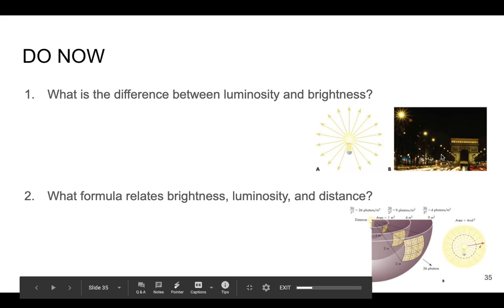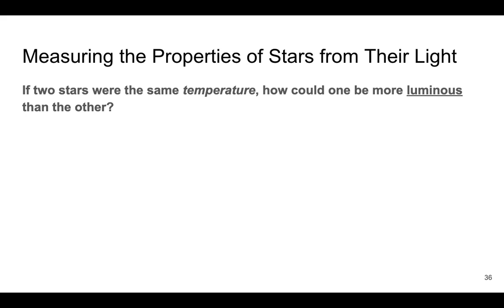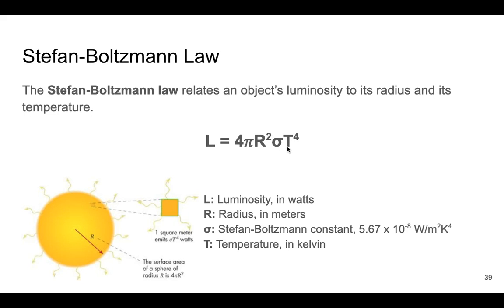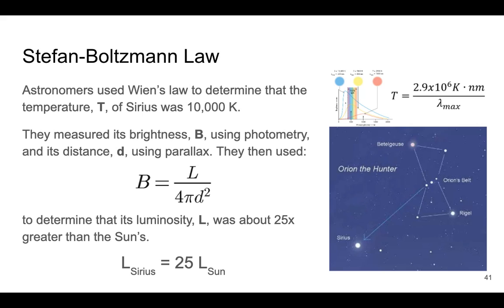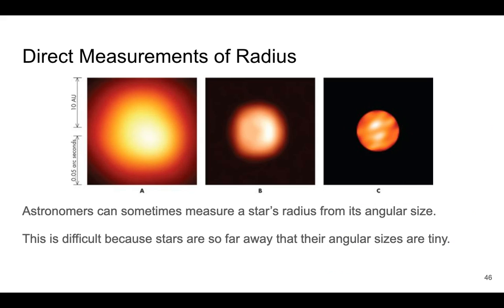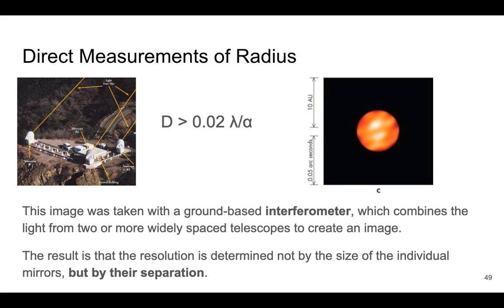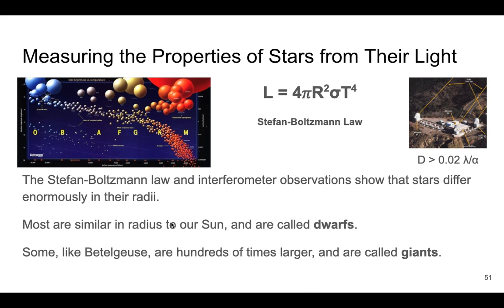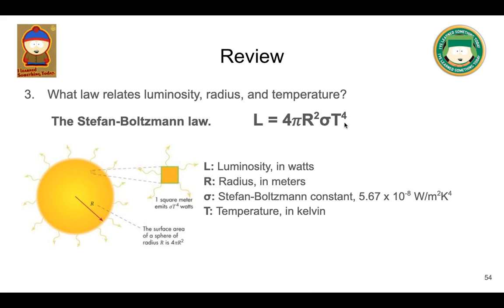Astronomy: Chapter 13 Slides Part 3 (slides 35-54)